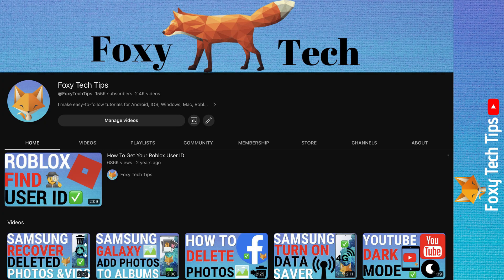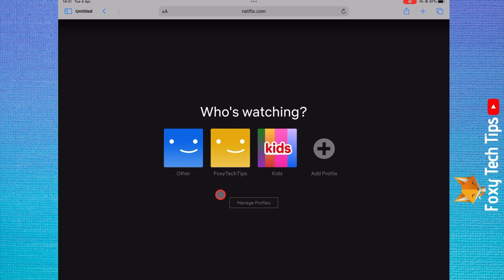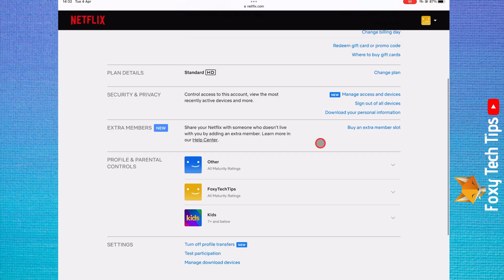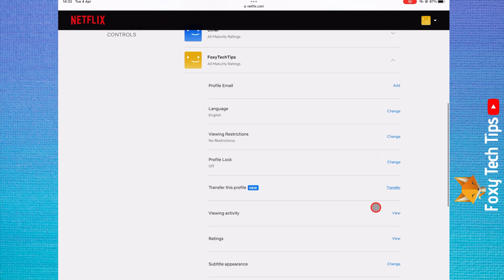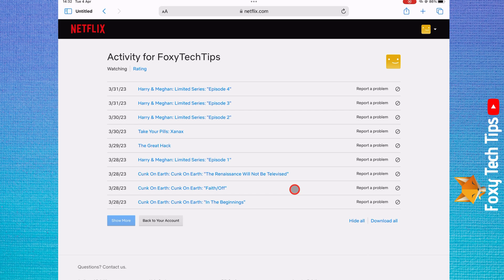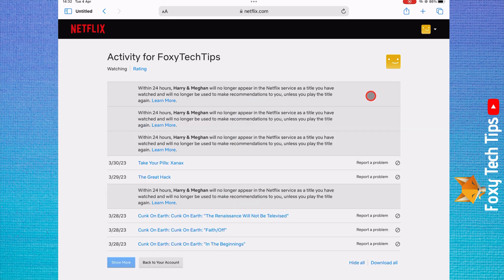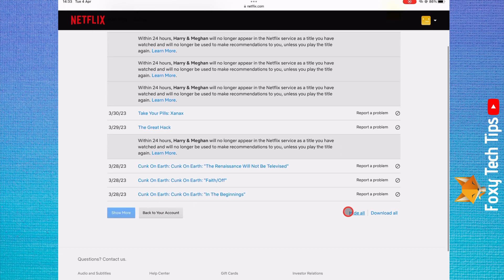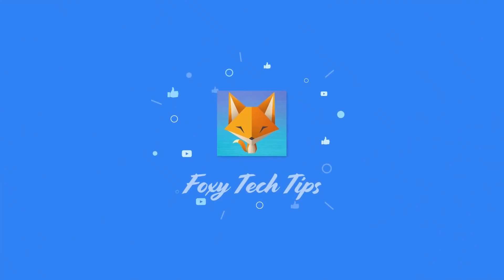How To View All Netflix Watch History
Easy to follow tutorial on checking out your entire Netflix account watch history. Want to check your Netflix history to see exactly what you watched and when on your Netflix account. Learn how to view all Netflix Watch History now!

Steps:

- Note that you can’t do this on the Netflix app, if you normally use the app then you can just log into Netflix on a web browser in order to see your watch history.

- Start by signing into your Netflix account.

- From the home page of Netflix, hover over your profile icon in the top right corner and then select ‘account’ from the drop down menu.

- On the account page under the ‘profile and parental control’ section, tap on the user profile that you want to see the watch history of.

- Scroll down and click the ‘view’ button to the right of ‘viewing activity’.

- Here you can see a list of your entire watch history for that user profile.

- Click ‘show more’ to load more of the history, you can keep going back and see a list of everything you’ve ever watched and what date you watched it.

- It's also possible to hide titles from your watch history here, to do that, click the hide icon to the right of the title you want to hide.

- If you hide an episode of a series, an option will appear to hide all of that series at once.